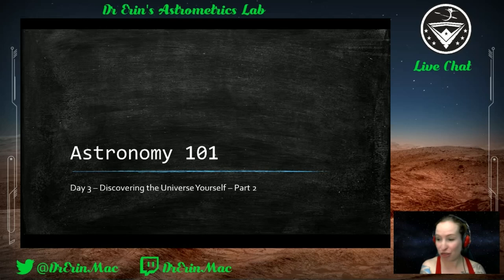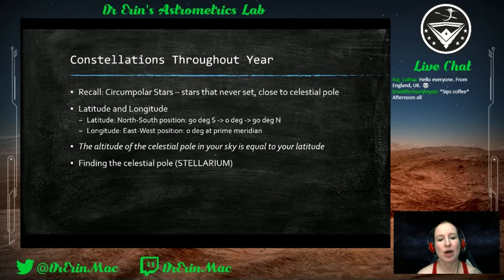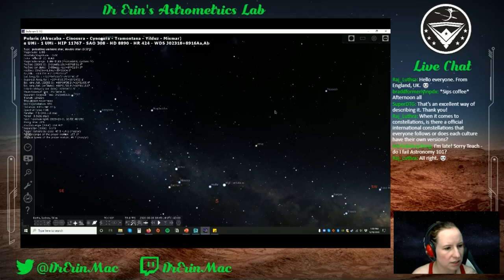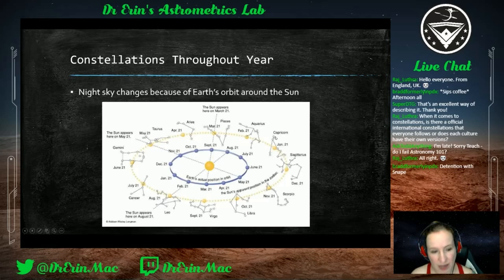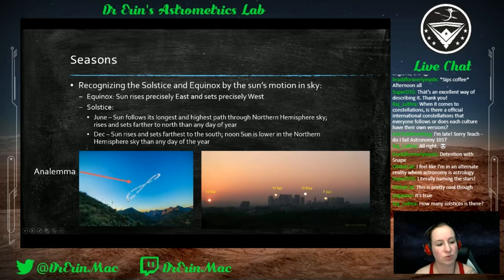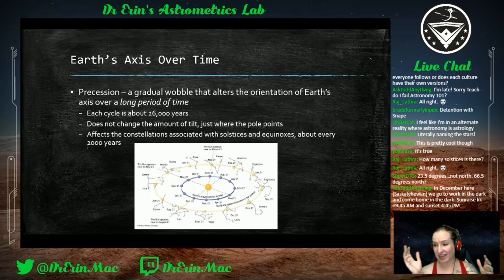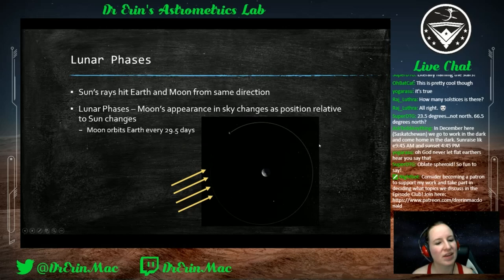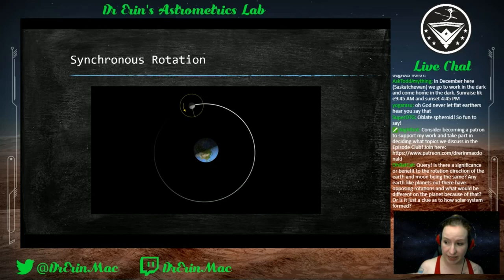Astronomy 101 - Week 3 - Discovering the Universe Yourself, Part 2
Join us to discuss Seasons, Zodiac Signs, Solstice and Equinox, and Eclipses.